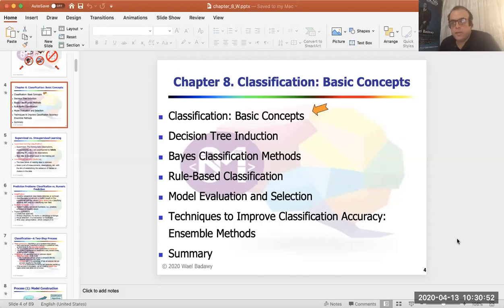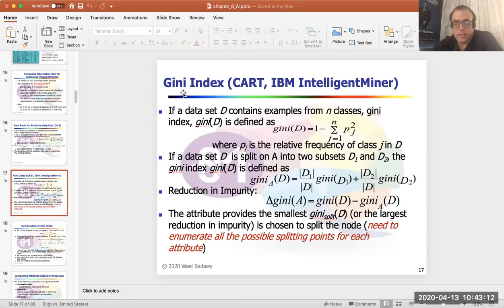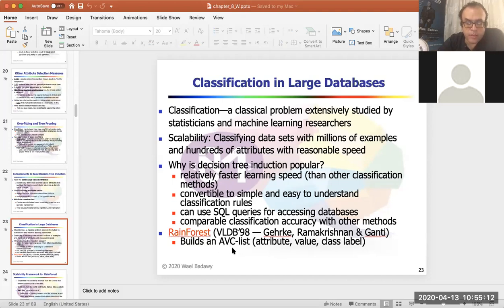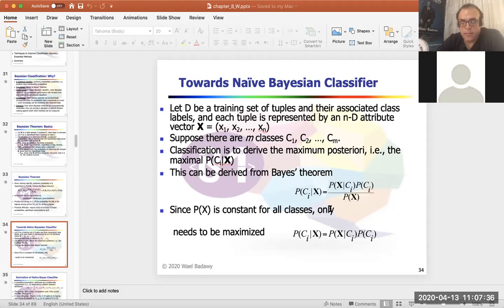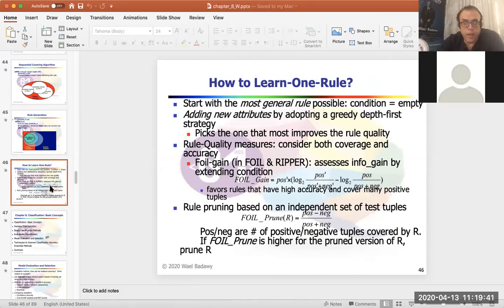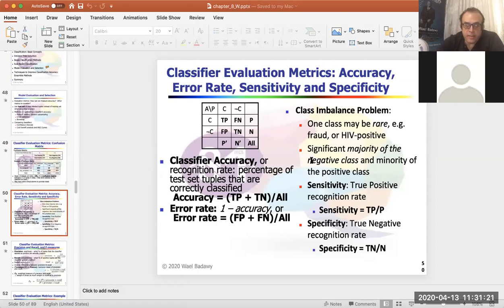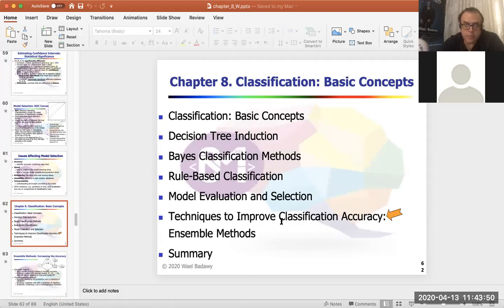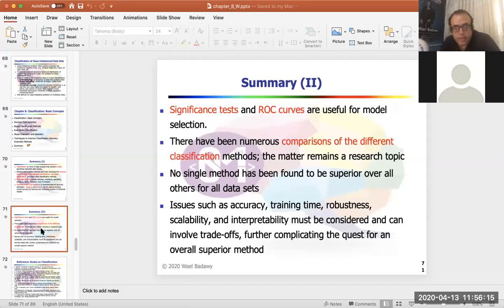Data Mining - Classification: Basic Concepts